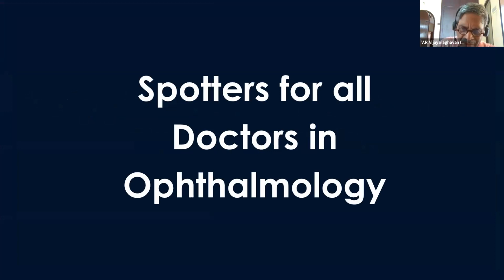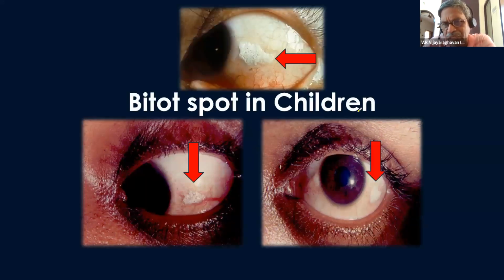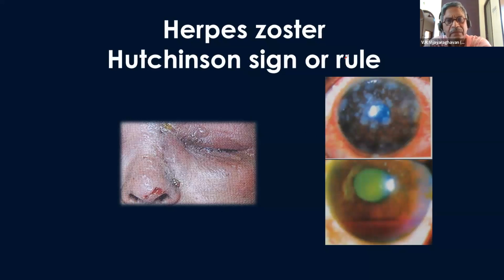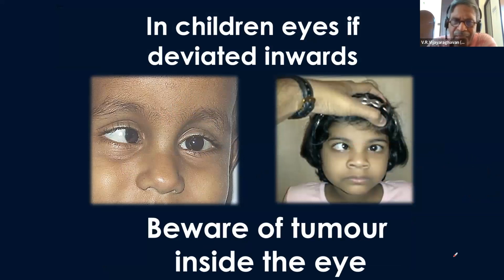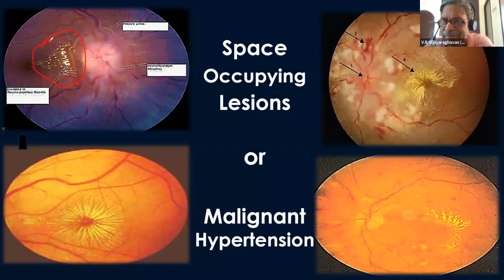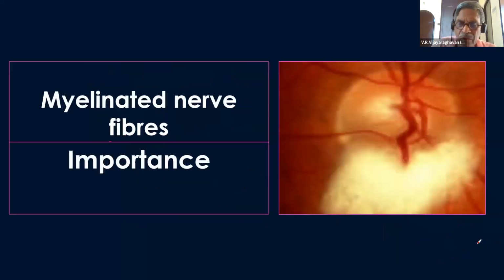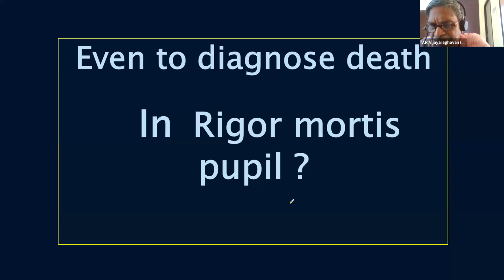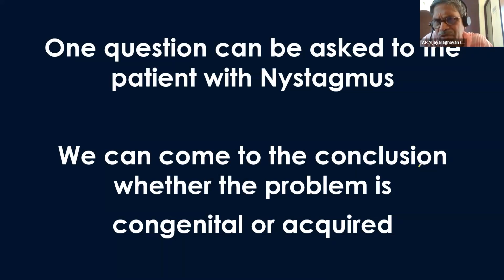SPOTTERS IN OPHTHALMOLOGY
SPOTTERS IN OPHTHALMOLOGY FOR THE DOCTORS